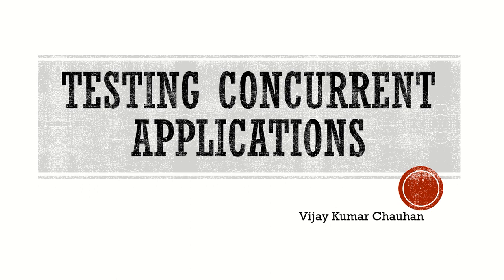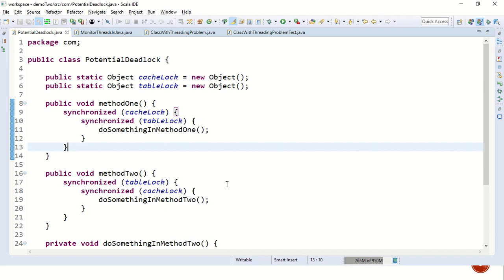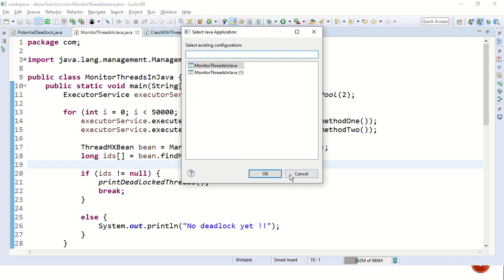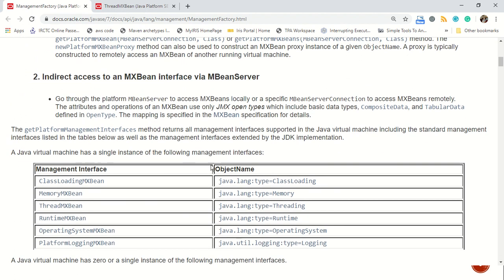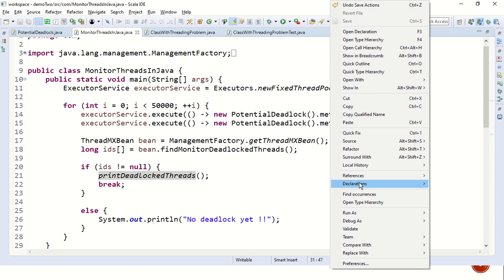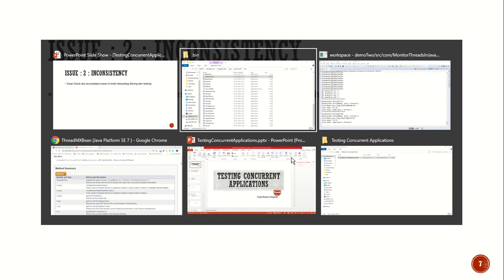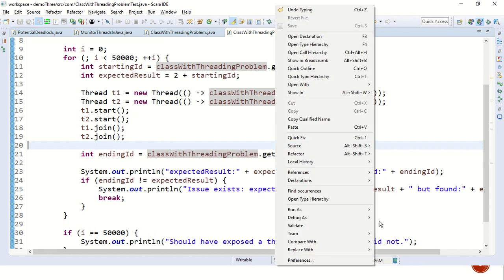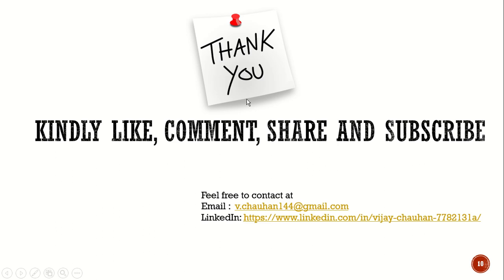Testing Concurrent Applications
How to produce issues of concurrency like deadlock or inconsistent result in a lower environment itself, before the code is pushed to production?